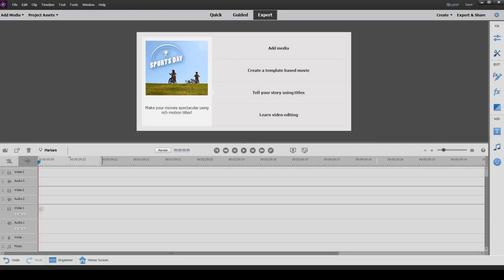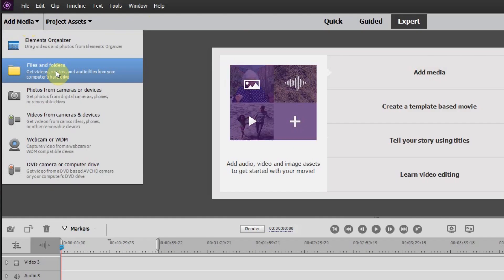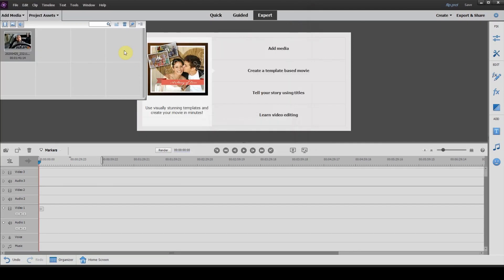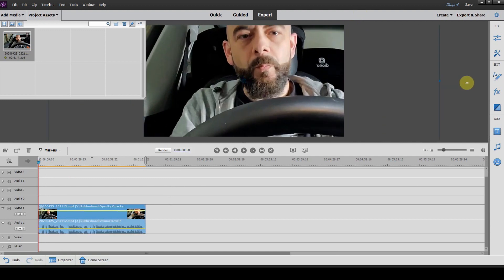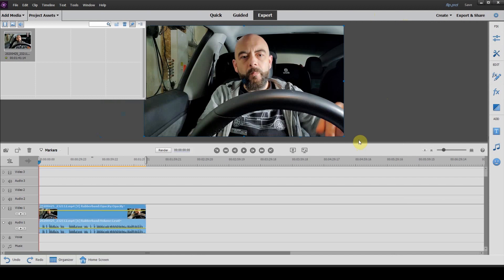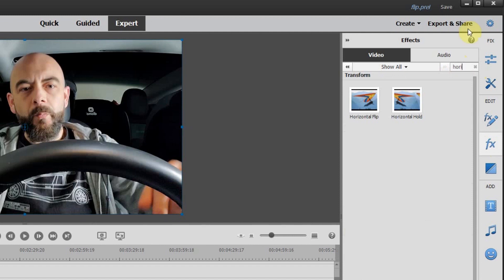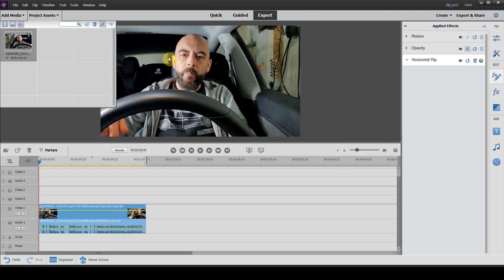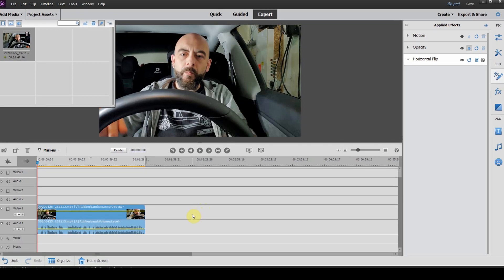Adobe Premiere Elements 🎬 | How to flip a video | Tutorials for Beginners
Have you ever watched a video and wondered why everything looks backwards.  In today's video I will show you how to fix that in Adobe Premiere Elements 2019

MY GEAR

Mobile Rig

Studio Rig